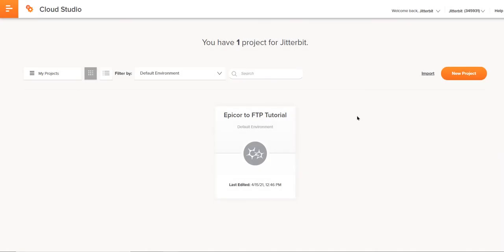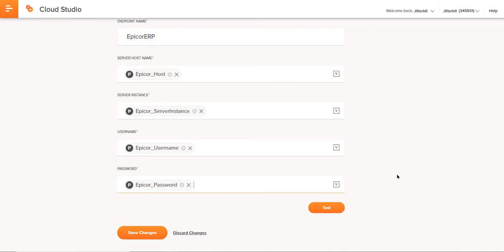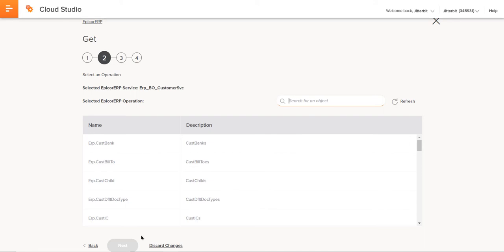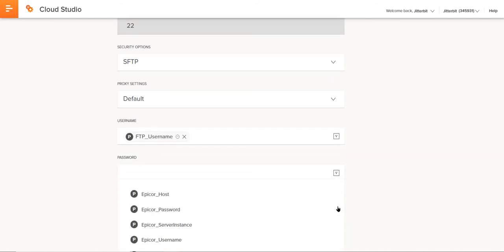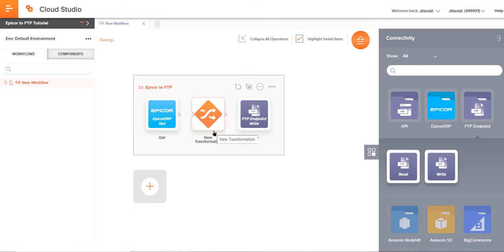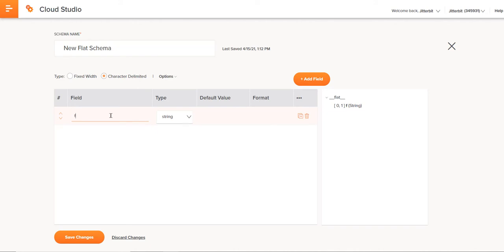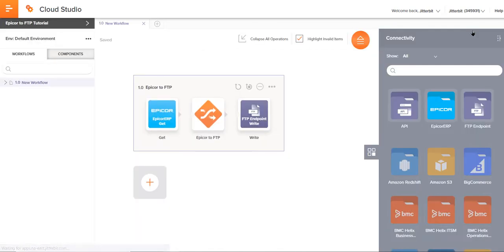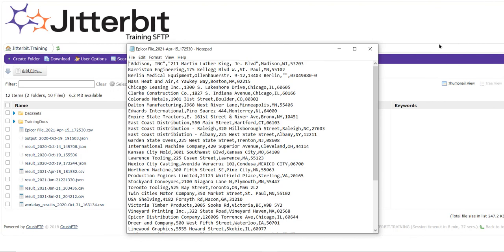Jitterbit Basics - Epicor to FTP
In this tutorial, we're going to use the Jitterbit Harmony Cloud Studio to show you how to quickly configure the Epicor Connector and create a very basic operation using that connection.